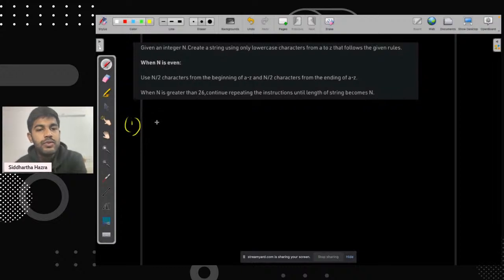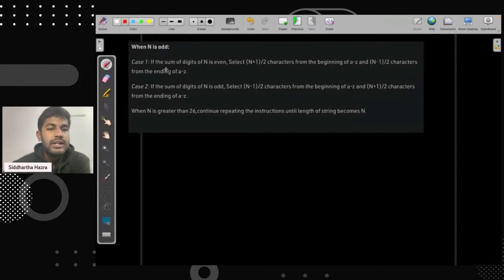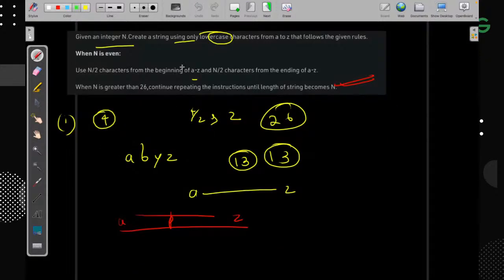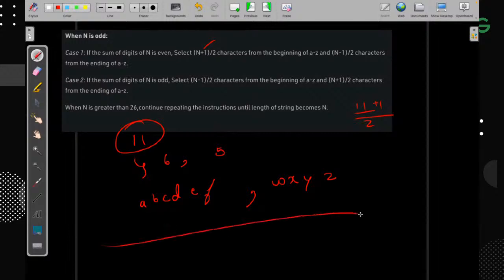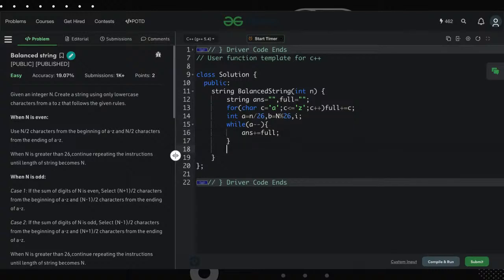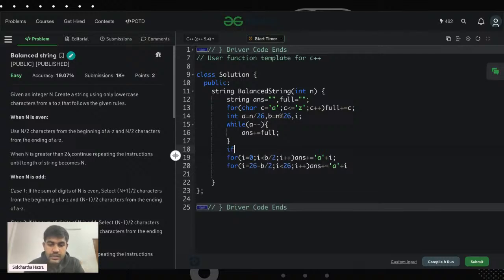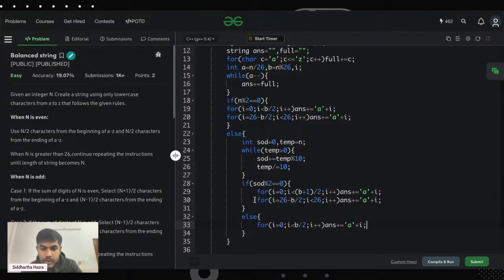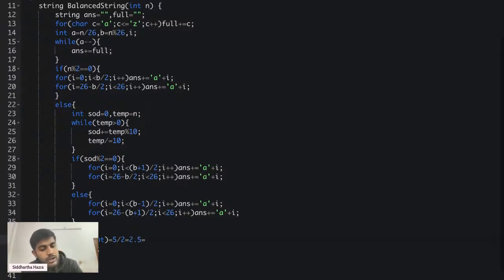Balanced string | Problem of The Day: 15/12/2022 | Siddharth Hazra